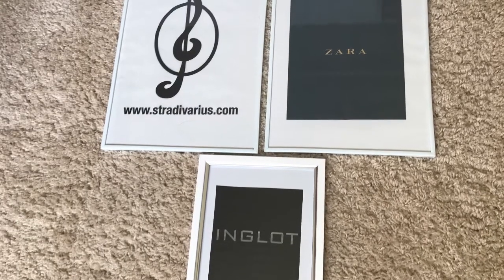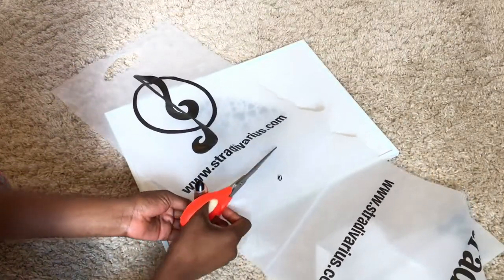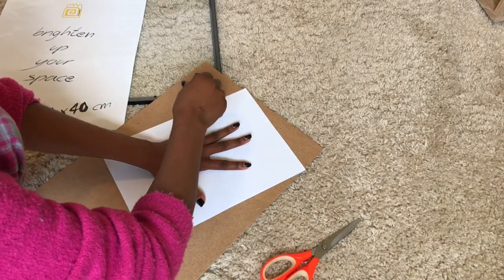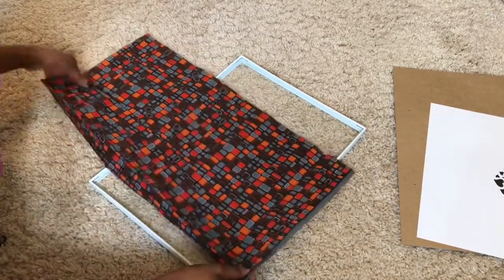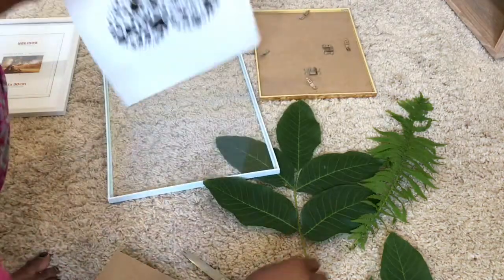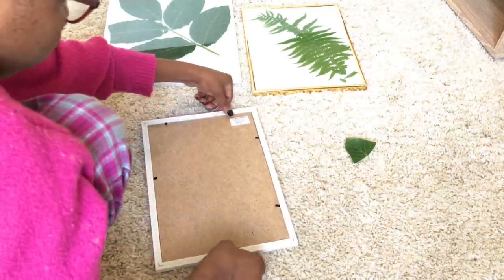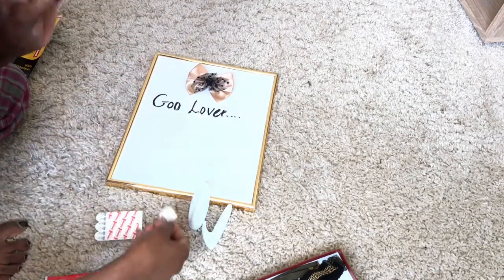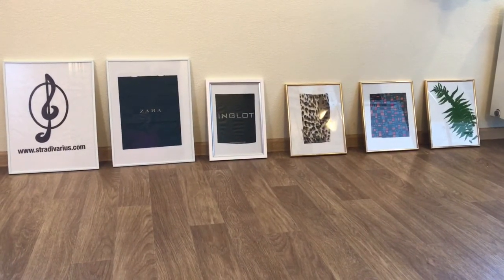5 DIY Room Decor Using Picture Frames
Thank you so much for tuning in, in today's video, I created some really nice room decor using picture frames, hope you enjoy it, don't for get to like, comment and subscribe.

Filmed and edited with iPhone 7+
Frames from Ukrainian stores; Epicenter and jysk